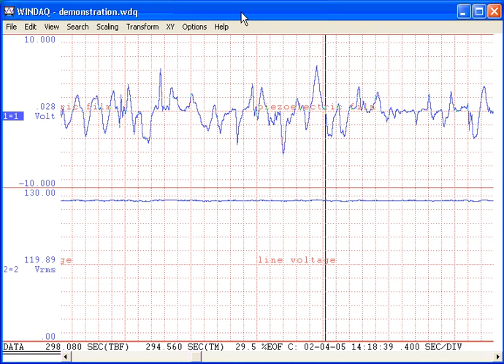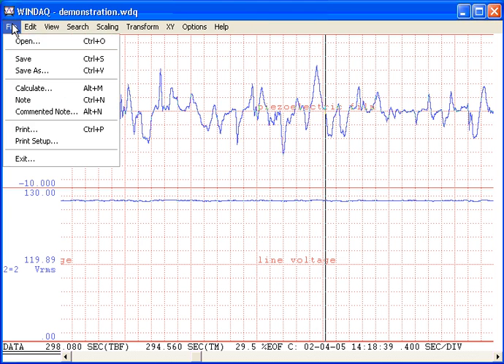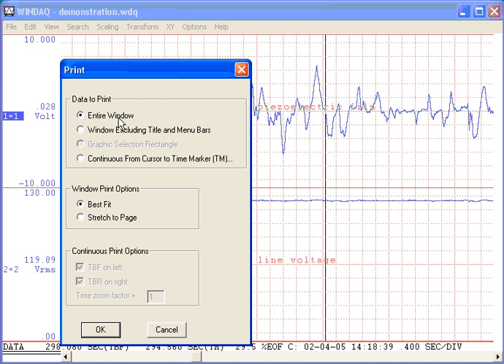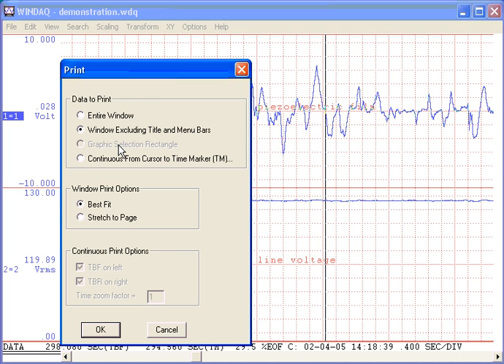Printing from the WinDaq Waveform Browser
How to print waveform data.